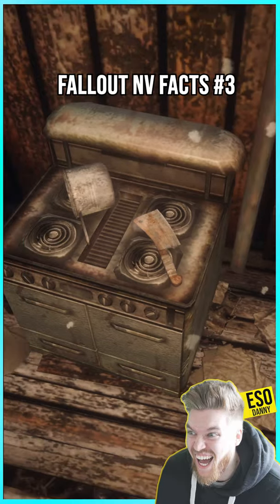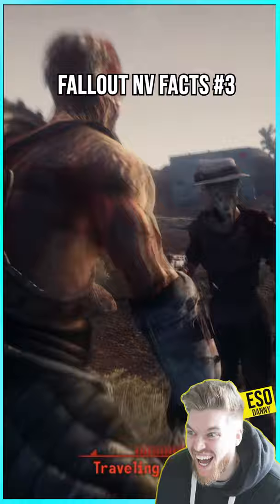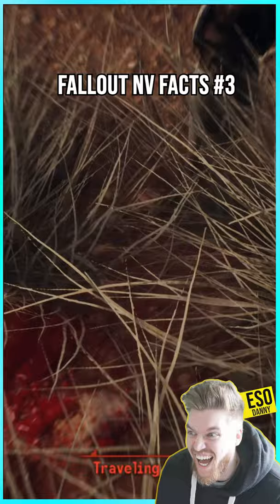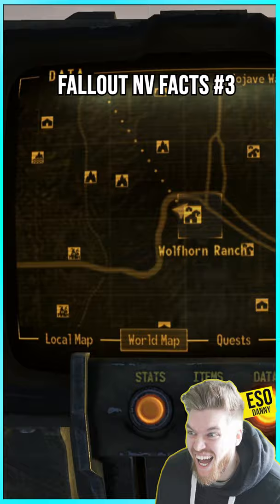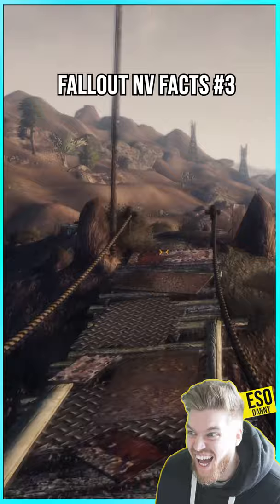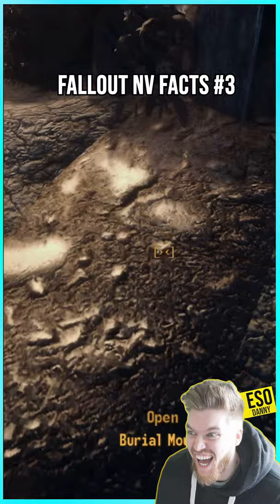Why You should visit this location in Fallout New Vegas!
Fallout New Vegas Chopper Melee weapon secret early location guide!

How to get Chopper unique weapons location in Fallout NV best weapon early location at the start of the game for a gunslinger build!

You can find lots of Fallout New Vegas cheats, glitches and bugs in Fallout  NV game and have allot of funny moments with them. The creators of Fallout New Vegas, Obsidian and publisher Bethesda put allot of hidden details and secrets into the game this Fallout New Vegas gameplay shorts series seeks to uncover the Fallout lore, mysteries, secrets behind many of Fallout New Vegas locations that have yet to be found. I will show you the best weapons and armor locations in Fallout New Vegas and how to get the best melee weapons, best guns, best energy weapons, best unarmed weapons and best unique weapon locations. Today we will be taking a look at some useful Fallout New Vegas tips and tricks you can use in your own gameplay in Fallout New Vegas!